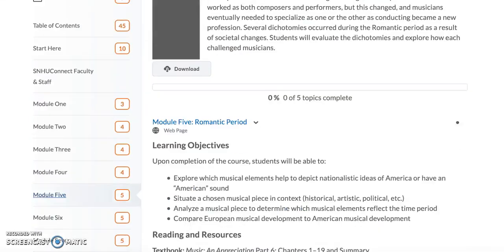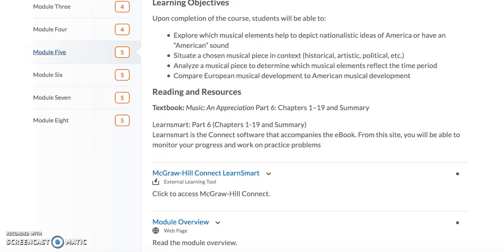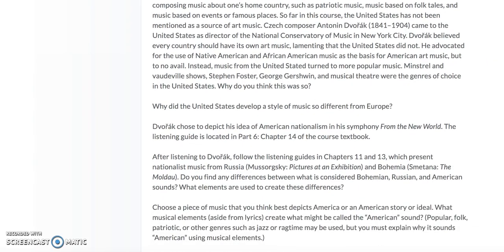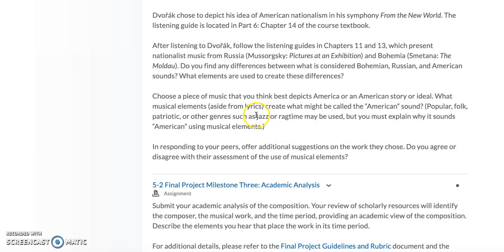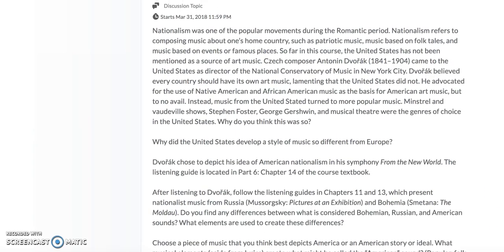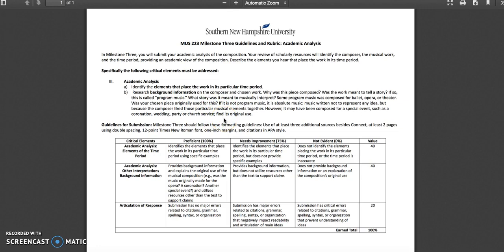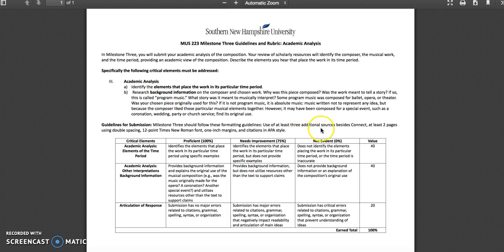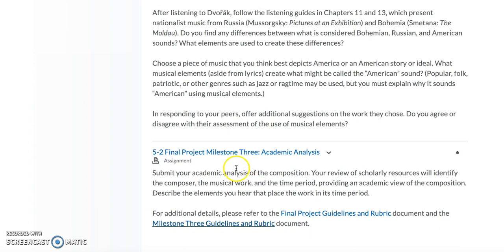MUS 223 Week 5